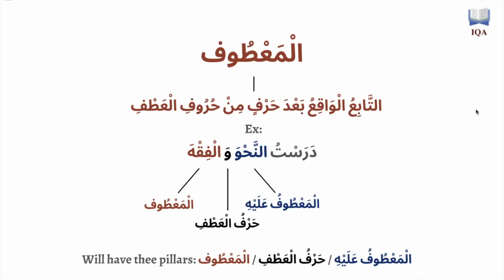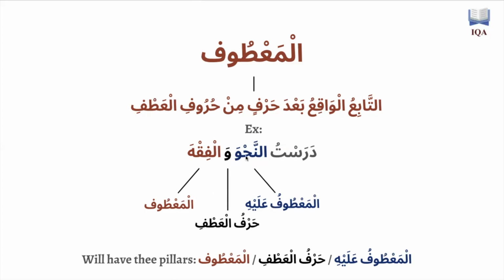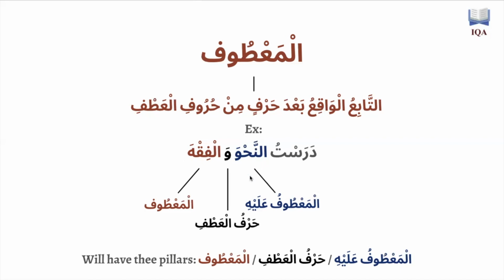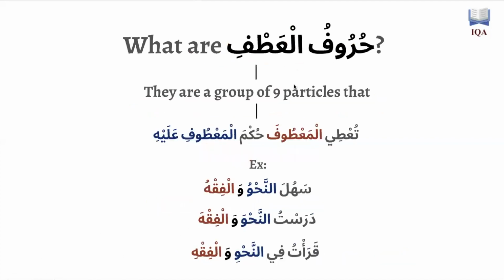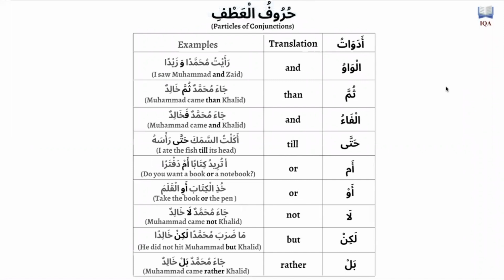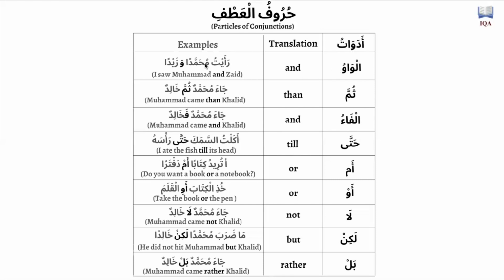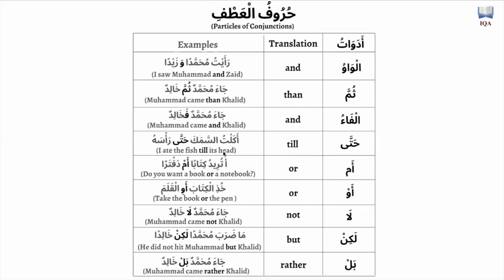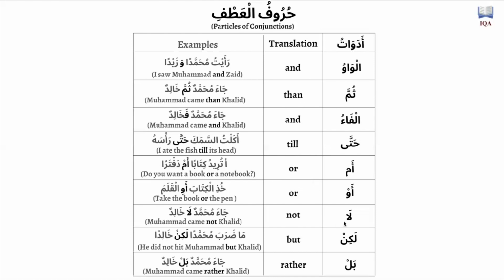Explanation of Al-Ajrumiyyah: المعطوف